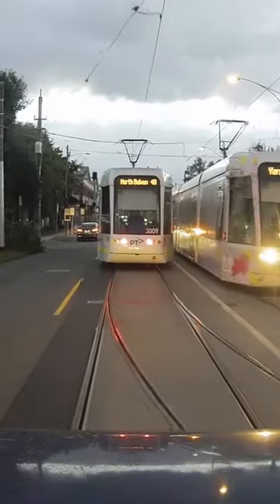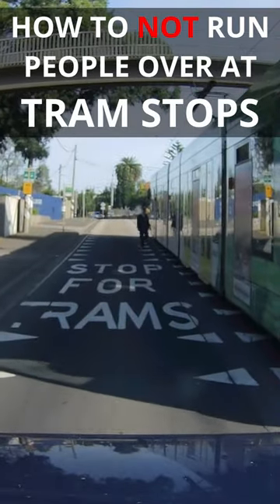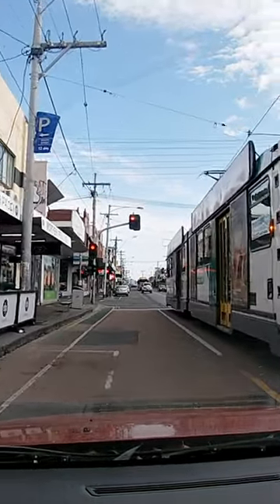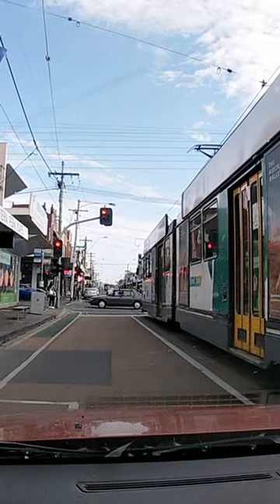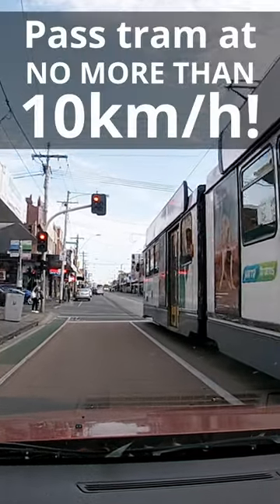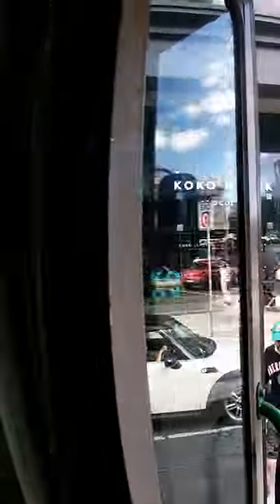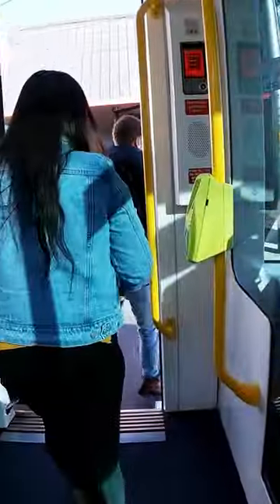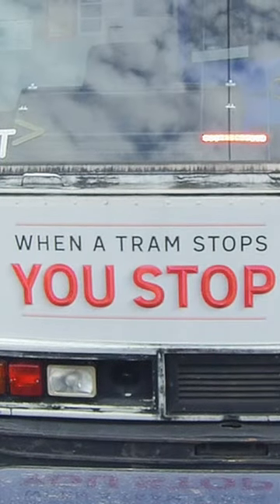How to not run people over at tram stops!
My little contribution to National Rail Safety Week 2023: This short video briefly covers the rules surrounding driving past a tram stopped at a tram stop.